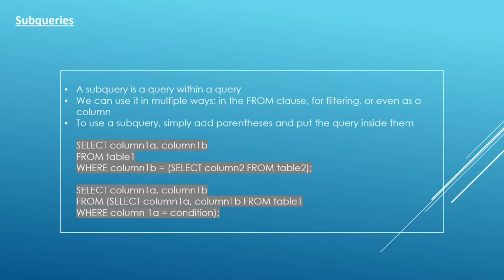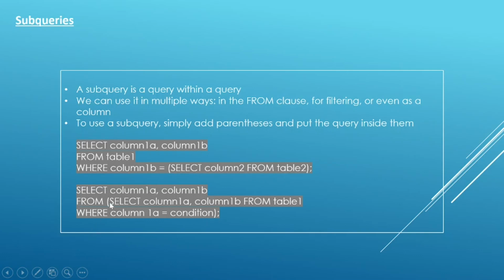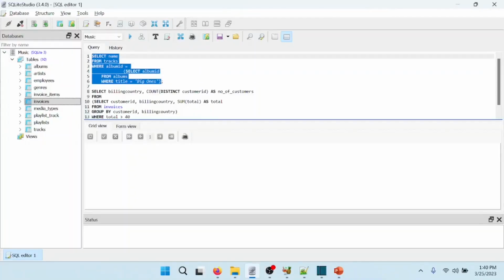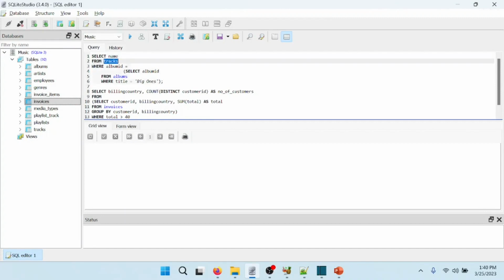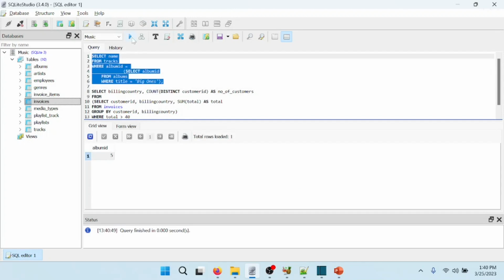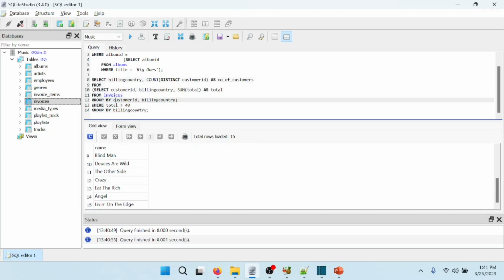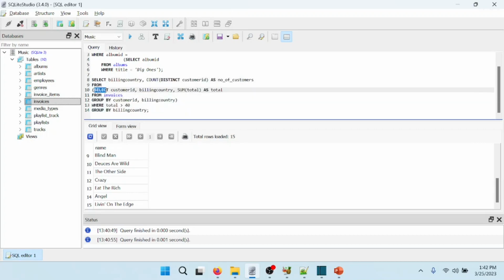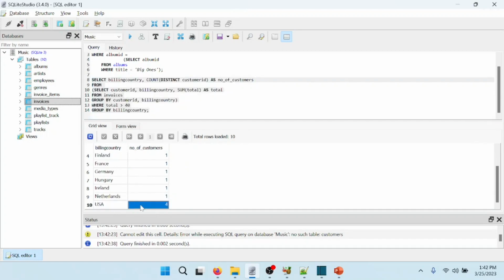24. Essential SQL - Subqueries | Data Analysis Essentials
In this video, we will learn about Subqueries or nested queries and their use.